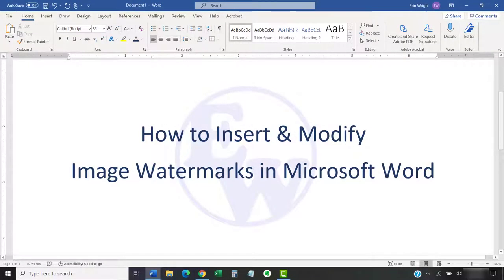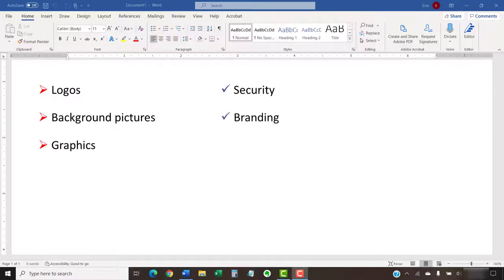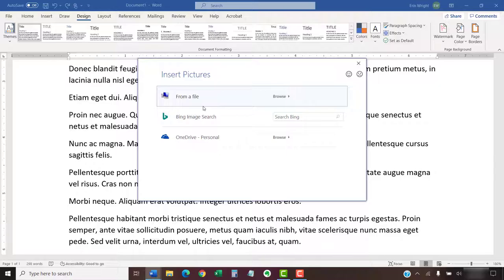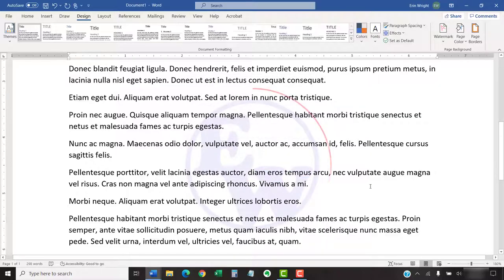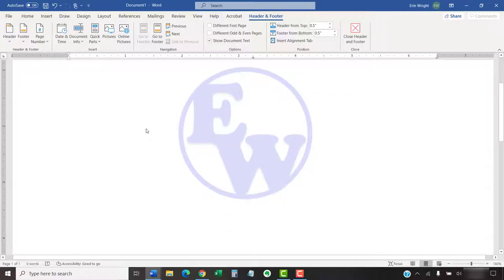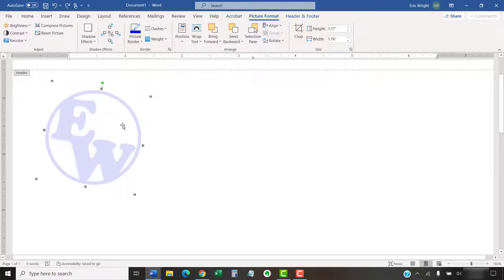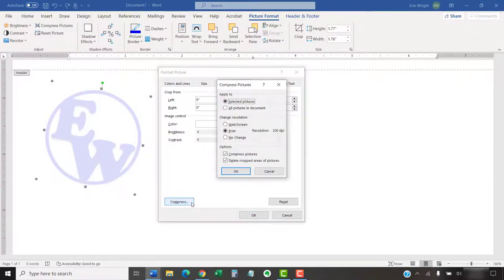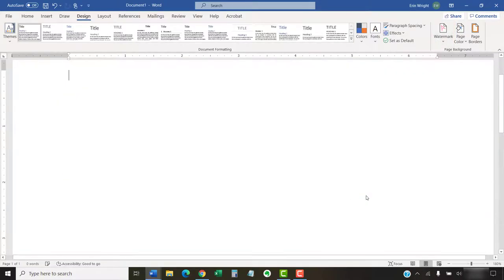How to Insert and Modify Image Watermarks in Microsoft Word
Learn how to insert, modify, and delete image watermarks in Microsoft Word. Image watermarks can be logos, pictures, or graphics used for security, branding, or design.

These steps are for Word for Microsoft 365, Word 2021, Word 2019, Word 2016, and Word 2013.

Chapters:
0:00 Introduction
1:17 How to Insert Image Watermarks in Microsoft Word
2:52 How to Modify Image Watermarks in Microsoft Word
6:00 How to Delete Image Watermarks in Microsoft Word

How to Insert & Modify Image Watermarks in Microsoft Word